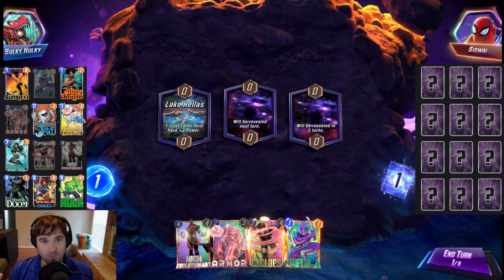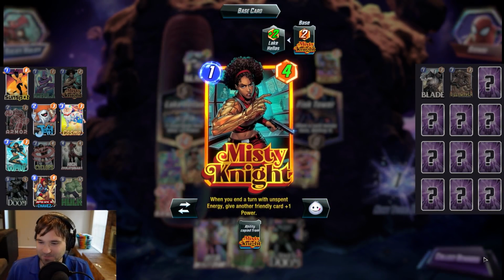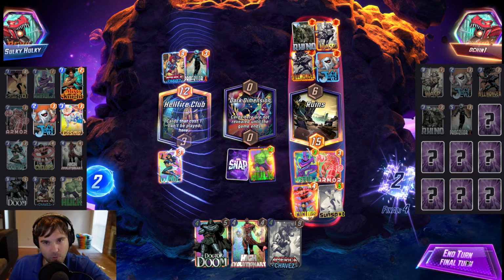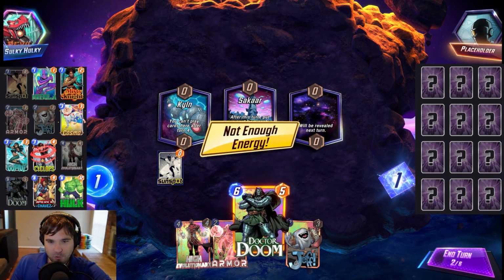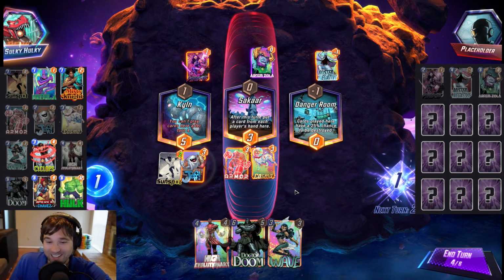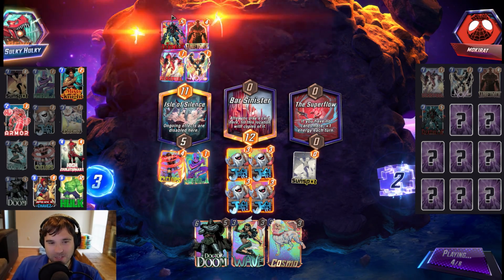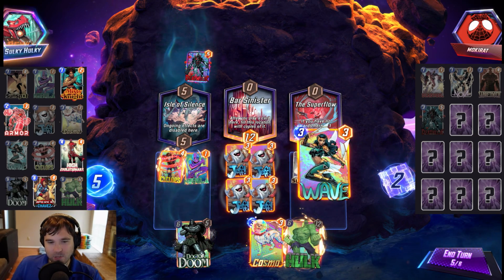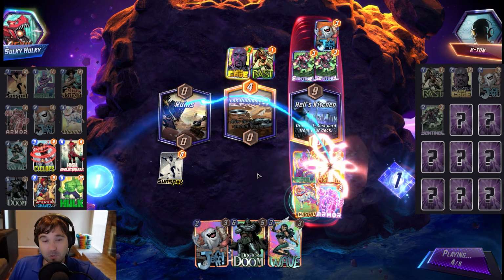This Is The BEST Deck I've Played This Season | HE Doom Wave | Infinite Ranked | Marvel Snap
Today we have another high performing deck right now, High Evolutionary wave. This deck can often outpower a loki/collector deck and restricts and wave is a huge hit to so many common decks right now like Shuri Taskmaster, Loki, Destroy, Discard, ect. This allows us to get much more value on the last turn compared to our opponents and absolutely reap the reward! He's not the hero we wanted, but the hero we needed.